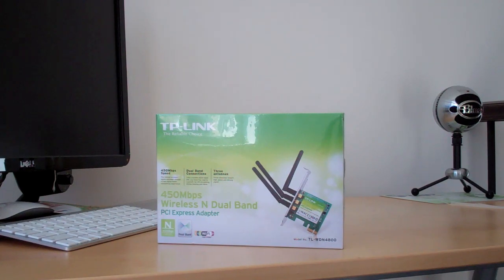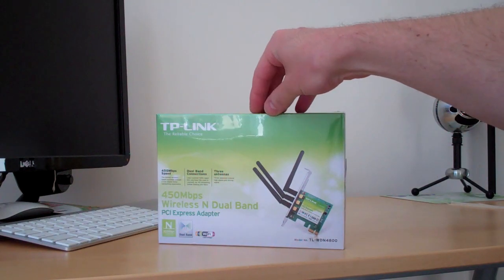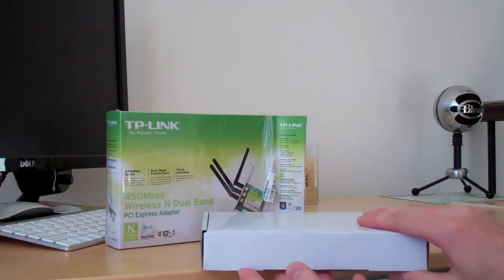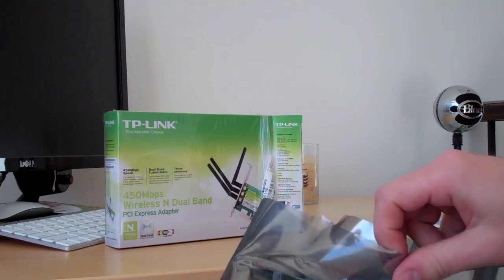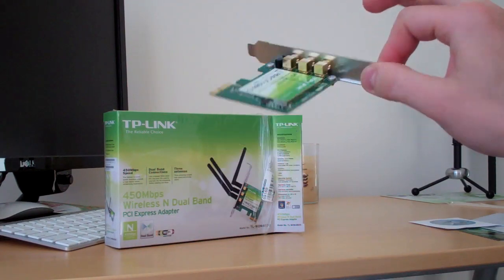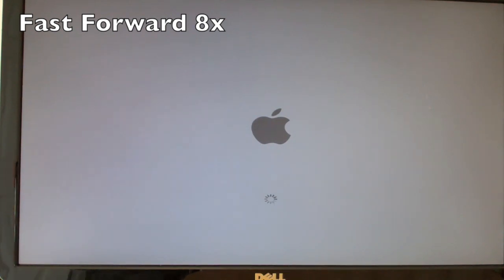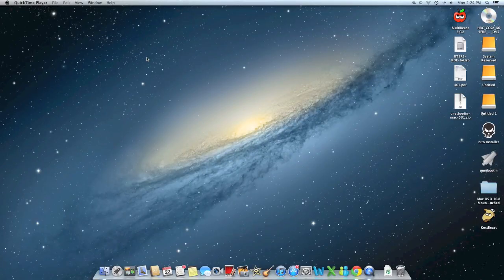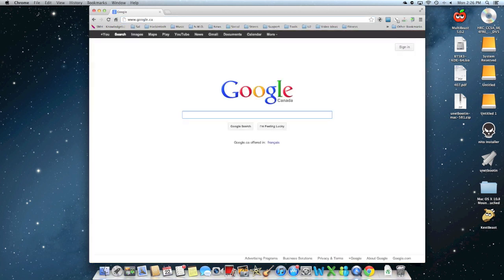Adding WiFi on a Hackintosh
- Need a wifi adaptor for your hachintosh that works out of the box? Watch me install the TP-Link Wireless N Dual Band PCI Express Adapter with 3 x 2dBi Antenna (TL-WDN4800)